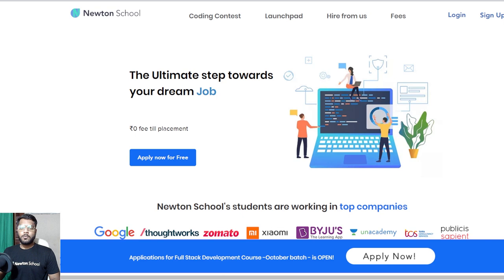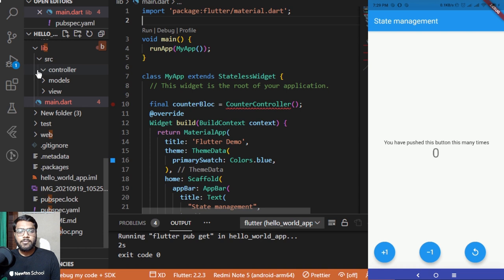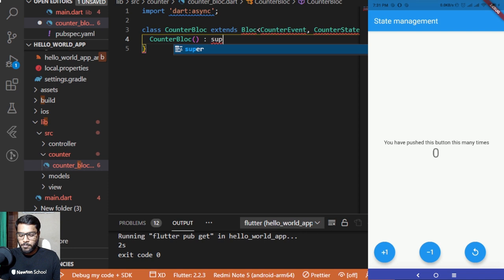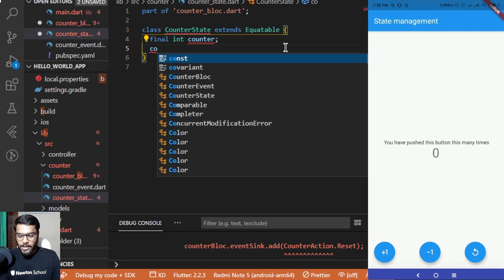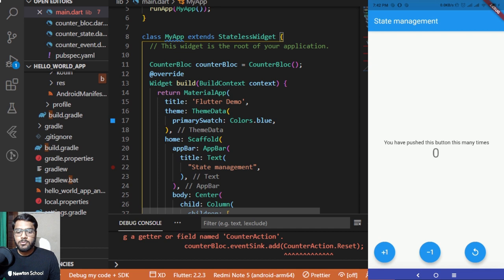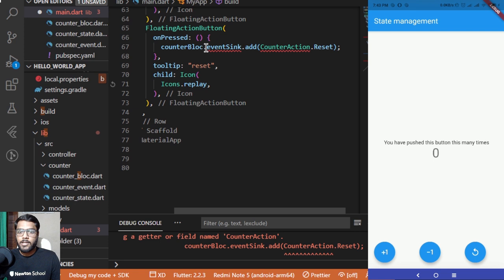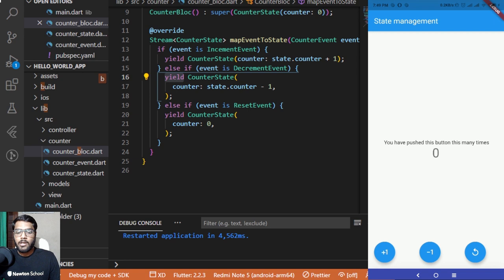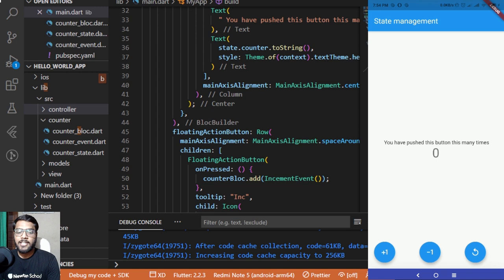Day 48 | State Management with BLoC | Free Flutter Course | Newton School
Hey folks. In this video, we will be continuing with our Flutter Development course. In this video, you will be learning about BLoC. You will also be learning about state management with BLoC by working on the counter app. Have a look at the video for more info and the complete implementation:)

In this video I have covered:
Instructor's Introduction: 00:04
About Newton School: 00:25
The topics for the video: 01:13
Implementation: 01:41